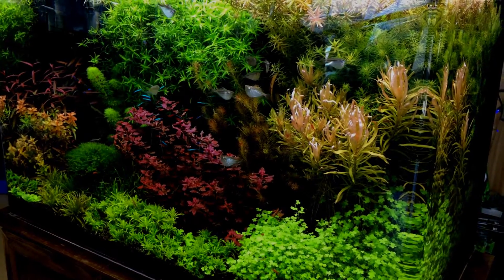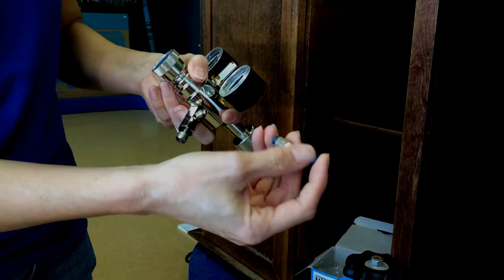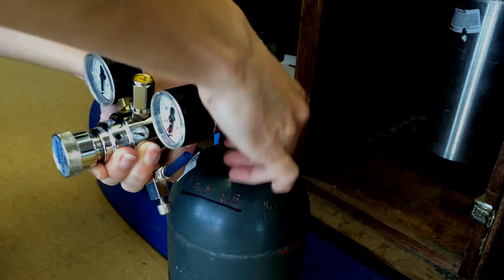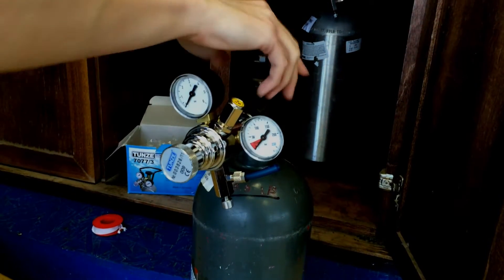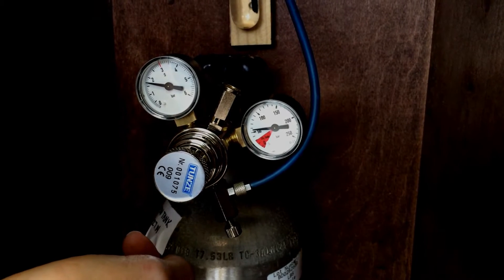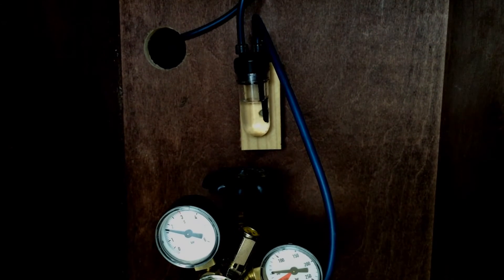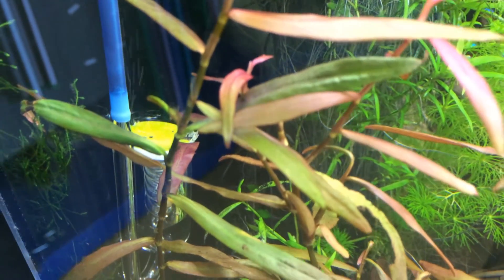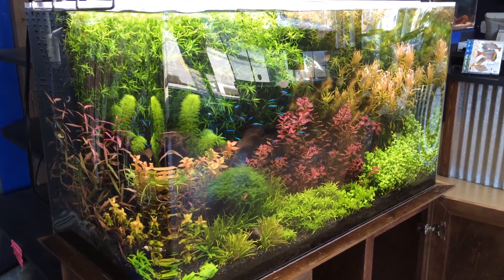CO2 Tank Setup for Planted Aquarium, Blue Fish Aquarium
How to setup a CO2 tank and diffuser for your planted aquarium